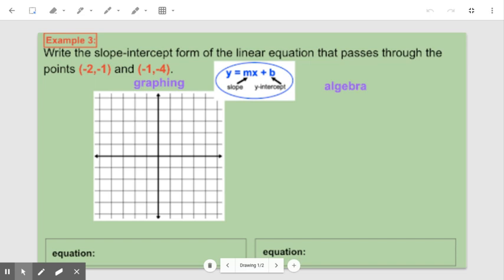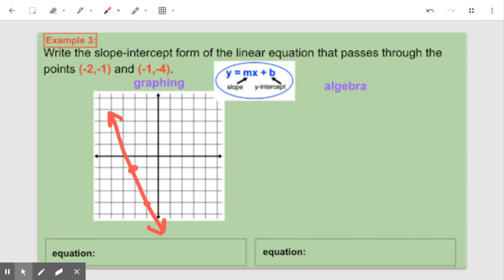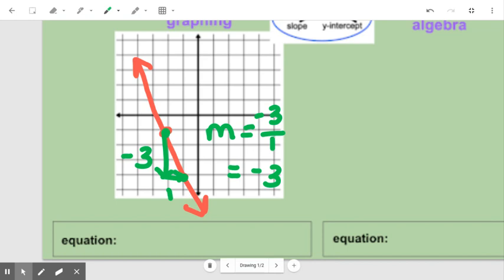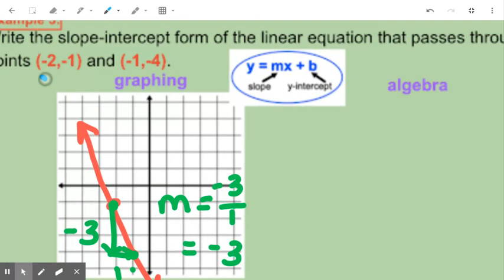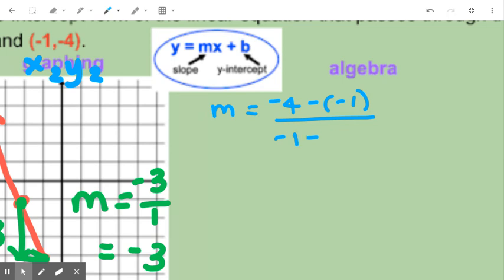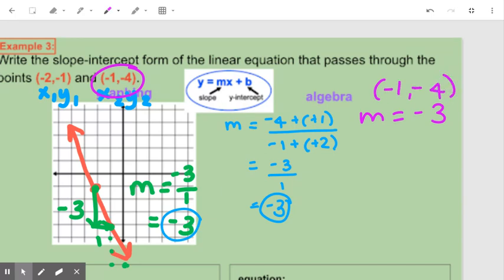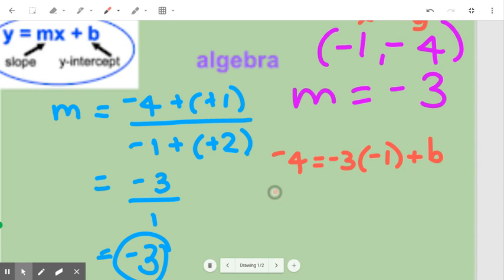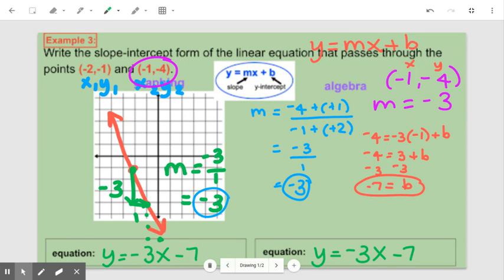M2T2 Two Points #2